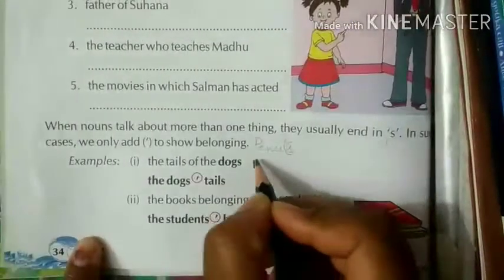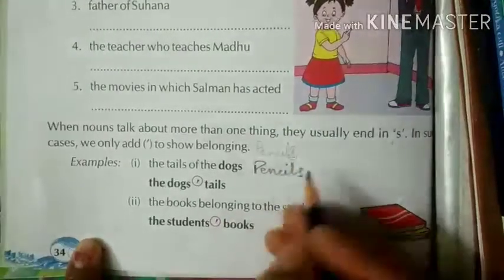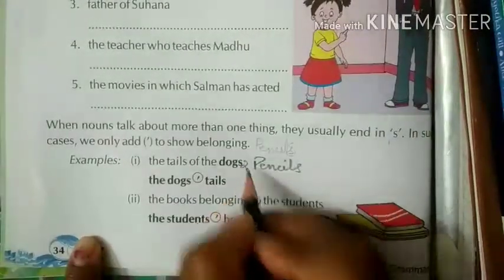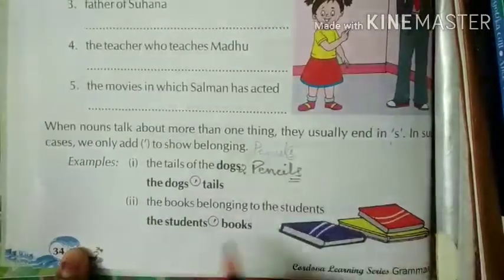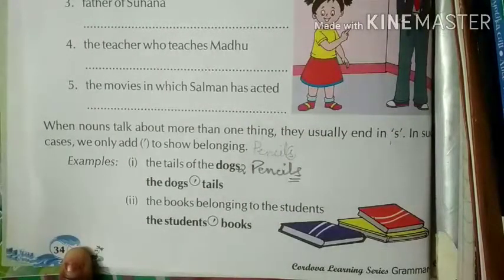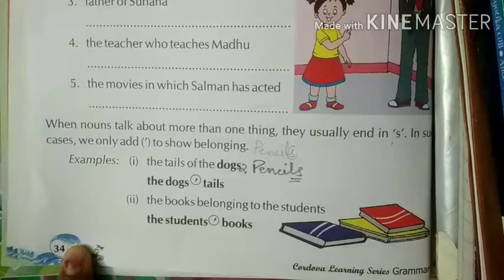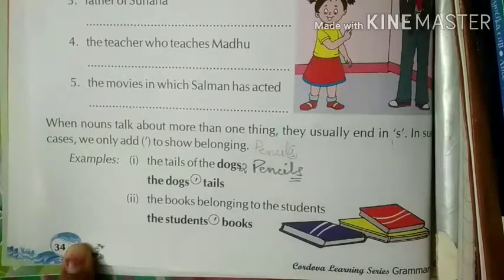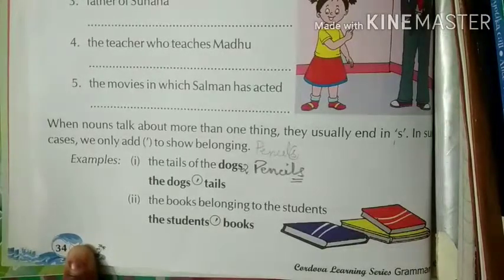Class 3 English 1 Chapter 10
The 's